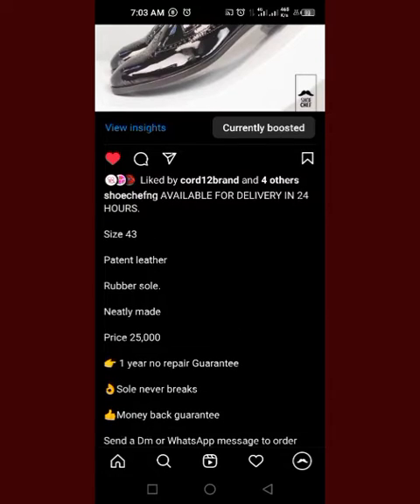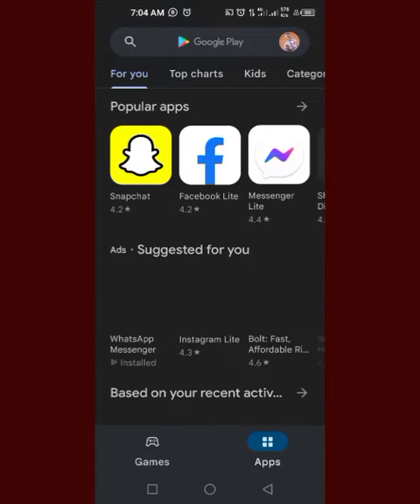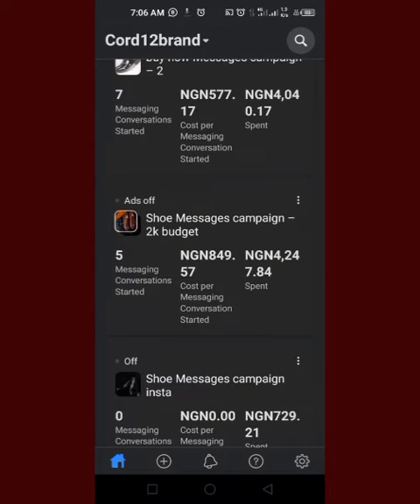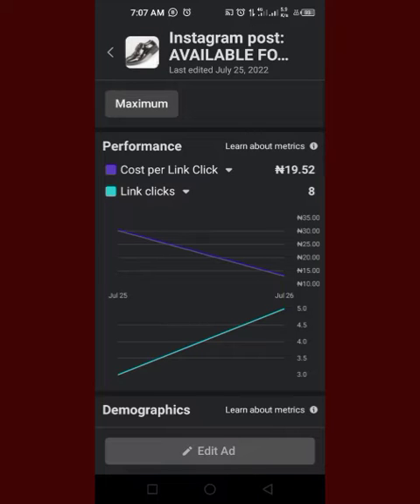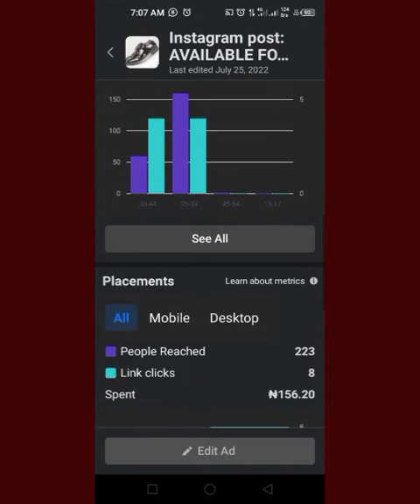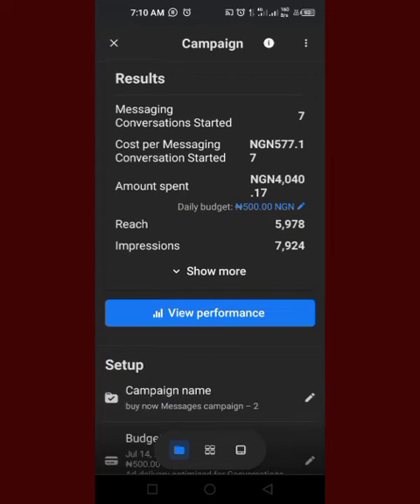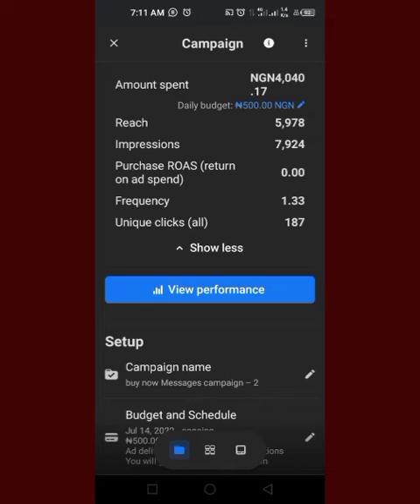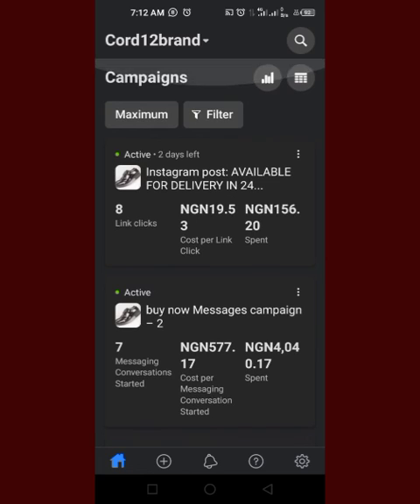How To Manage Your Facebook And Instagram Ads On Your Phone From Anywhere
In this video I taught how to use ads manager to manage your Facebook and Instagram ads from your mobile phone.

You may want to download the Facebook ads manager application on either from Google Play store or Apple Store so that you can know how to use it.